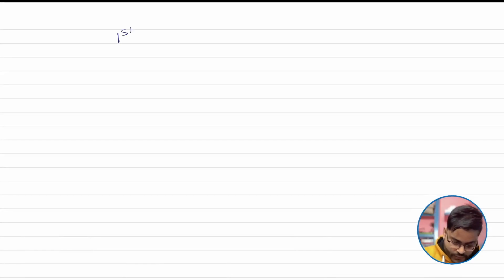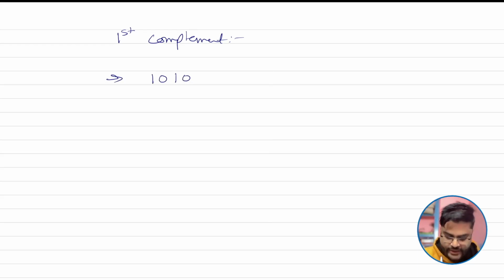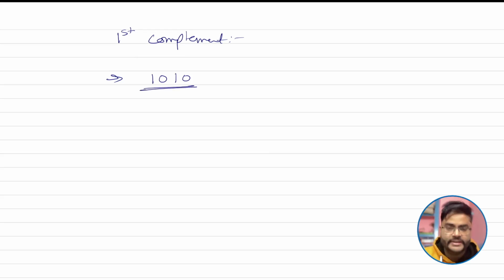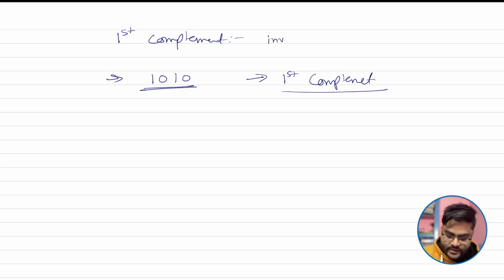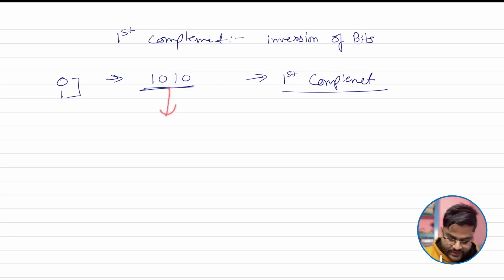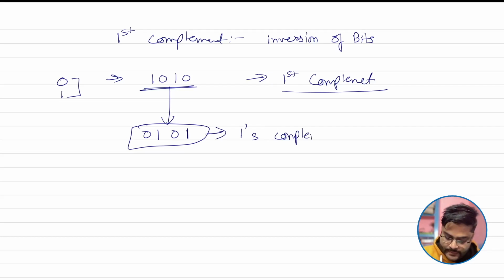1's complement || Bit Manipulation || Kapil Yadav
In this Lecture, I have Covered the Basics of Bit Manipulation.
Covered 1's Complement